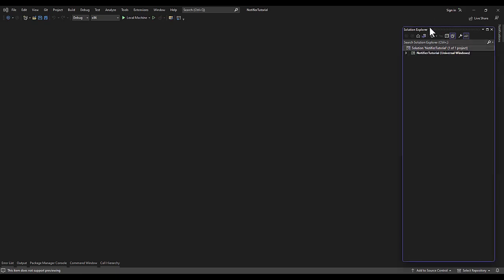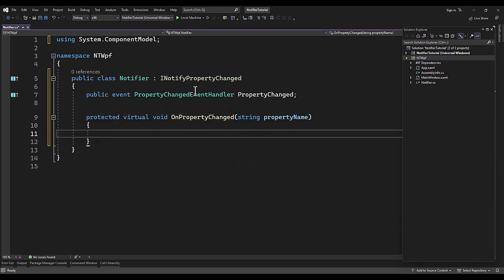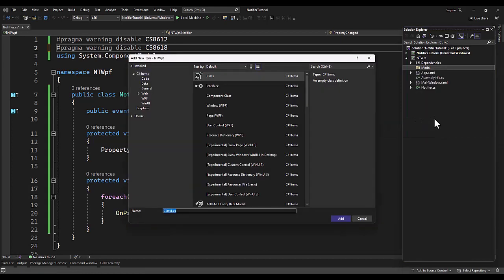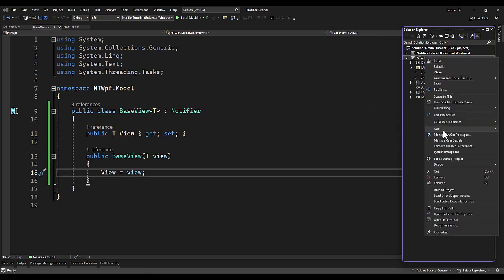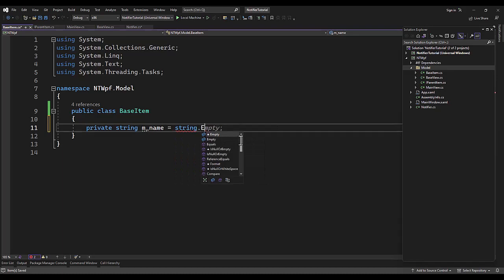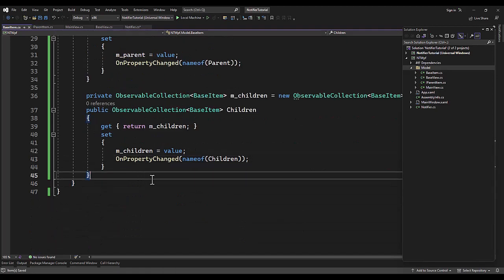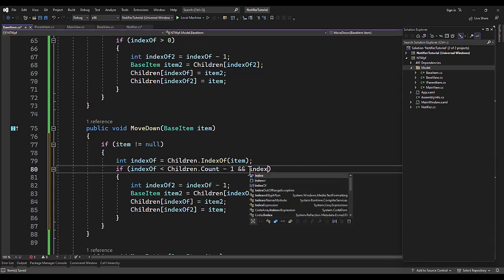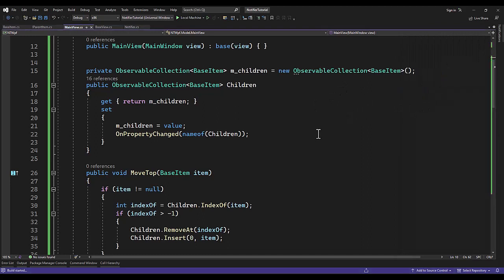WPF ViewModel (MVVM)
This will cover the viewmodel used by all three tutorial series with some possible small differences in the WindowsAppSDK version.